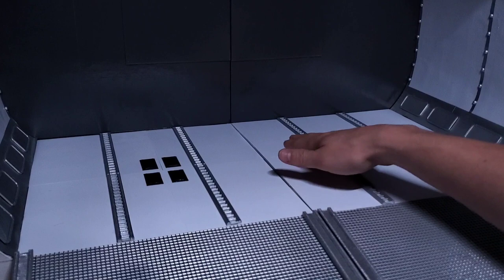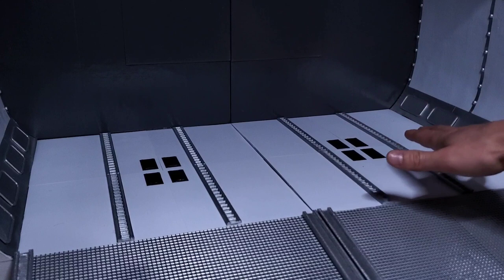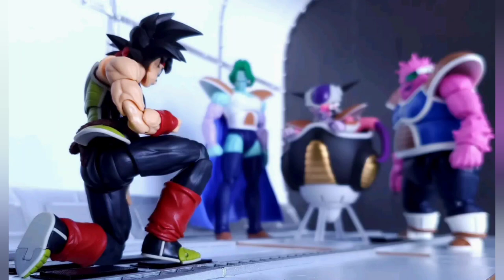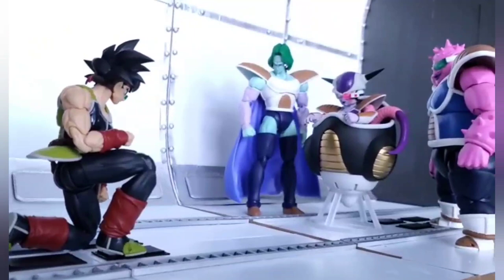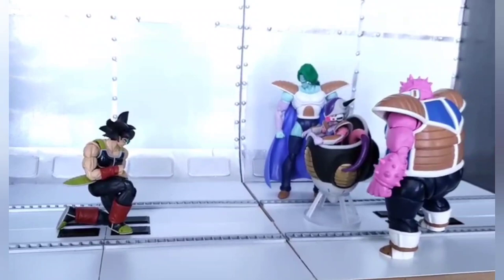Is this the world's SMALLEST Airplane Cargo Hold?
This episode of Action VASCO features a custom handmade 1/12 scale Airplane Cargo Hold action figure diorama designed for @DAmazing for use with 6" figures. This diorama is made of insulation foam board, PLA 3D printed parts, styrene sheets, chipboard and balsa wood. It is painted with acrylic paints and Rustoleum spray paint. Intro voiceover by Eli Harris.